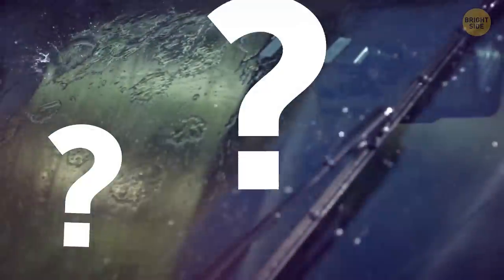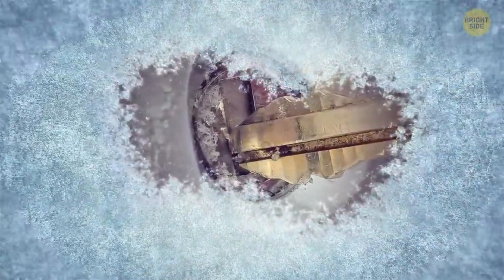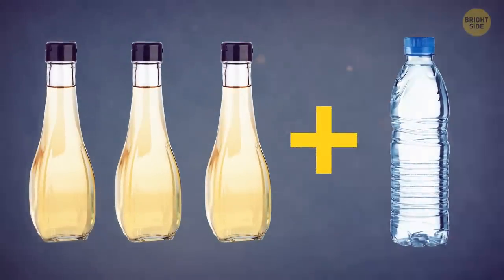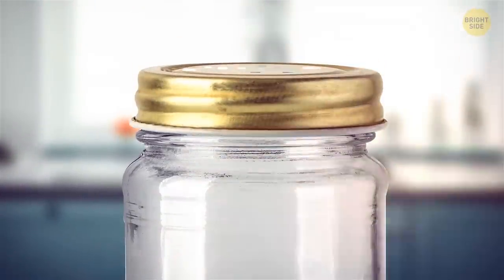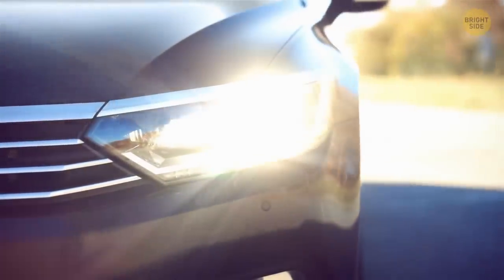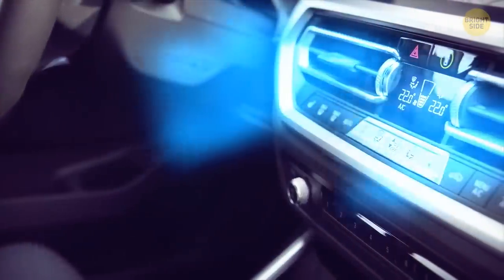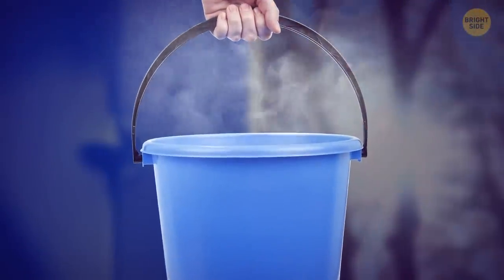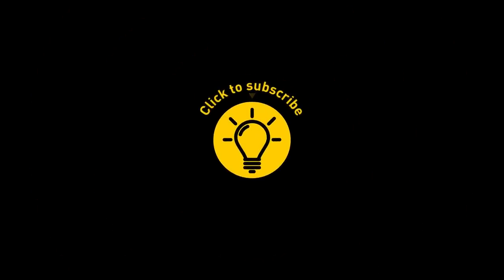Rub Your Windshield with an Apple, See What Happens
Maintaining a car can cost a lot of money, but if you know some simple tips, you can save yourself from extra costs. If your windshield wipers aren't working, cut an apple in half and rub it over the windshield. Water will slide off the glass with ease. If you don't want your car door to get stuck in the winter, use cooking spray. It works with a car door just as it keeps food from sticking to the pan.